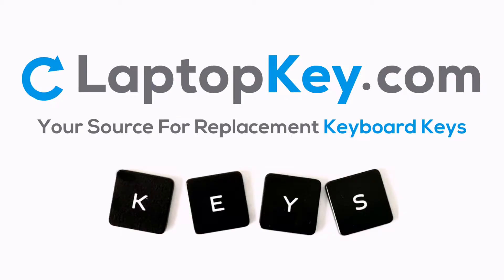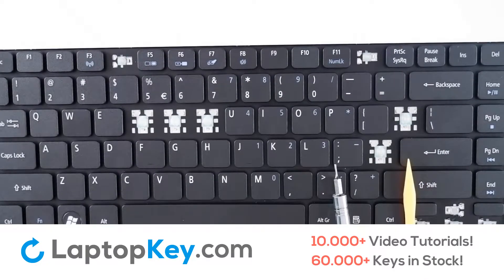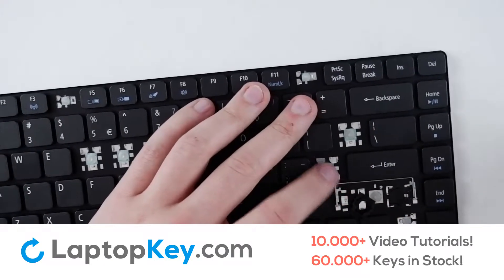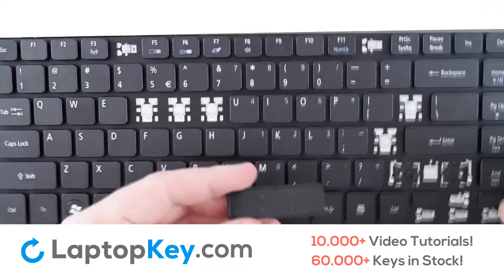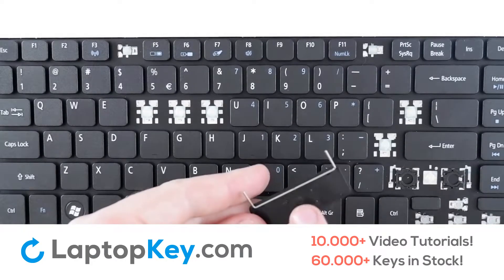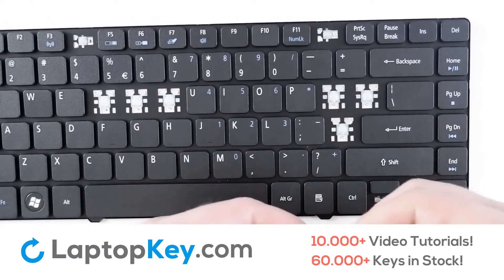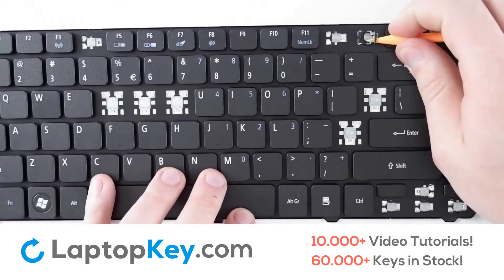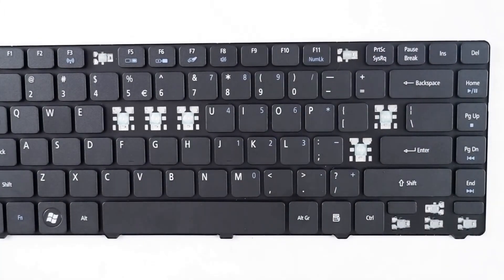How To Remove Replace Individual Laptop Keyboard Keys Acer Aspire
: How To Remove and Replace Individual Laptop Keyboard Keys Acer Aspire notebook